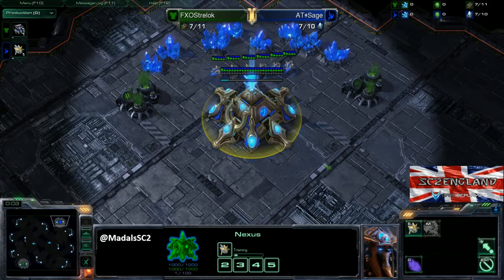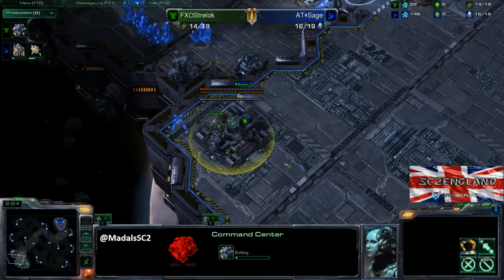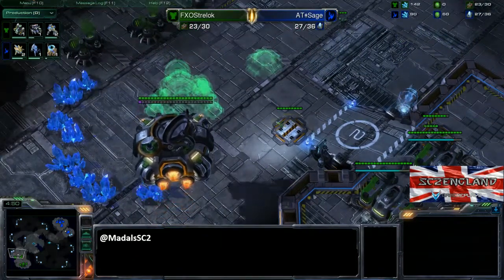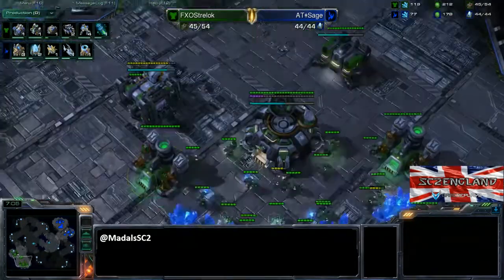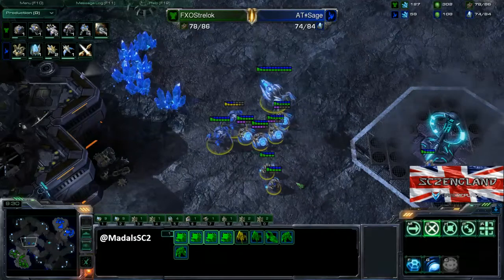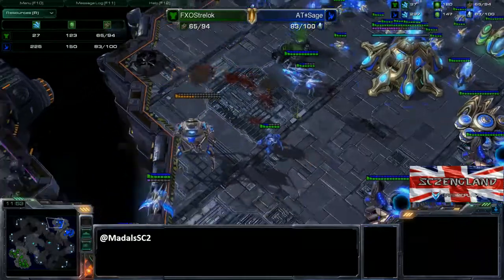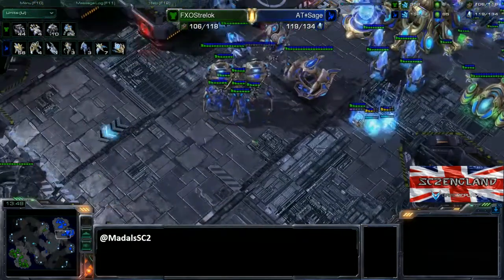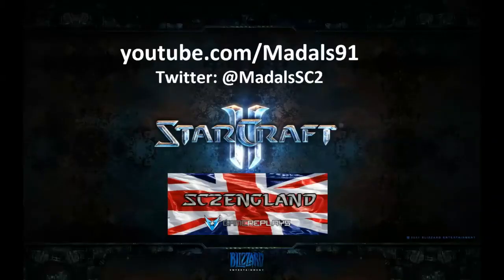FXOStrelok v Sage TvP G2